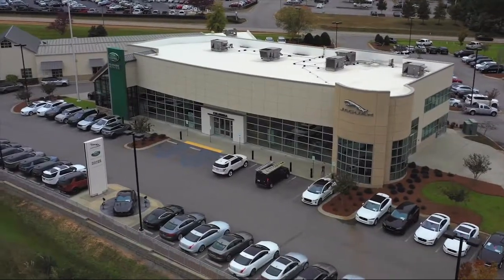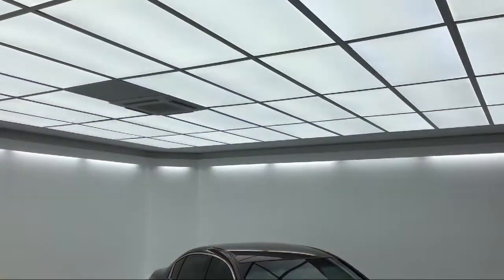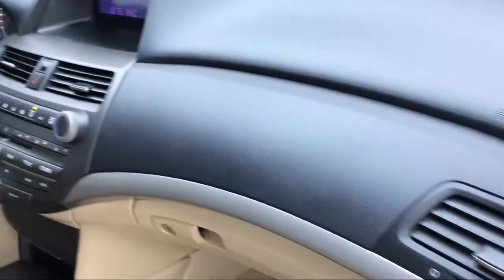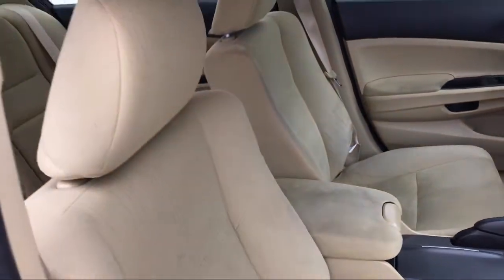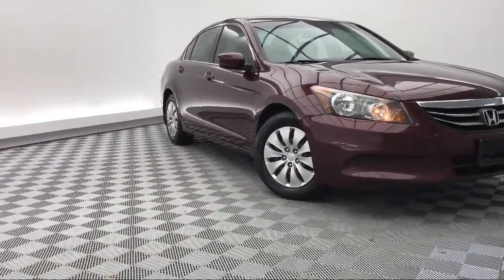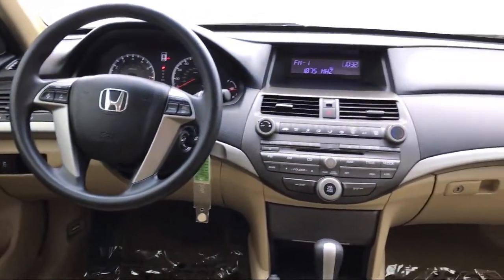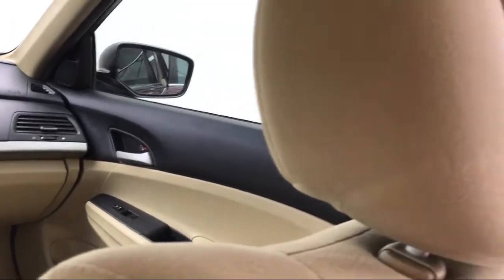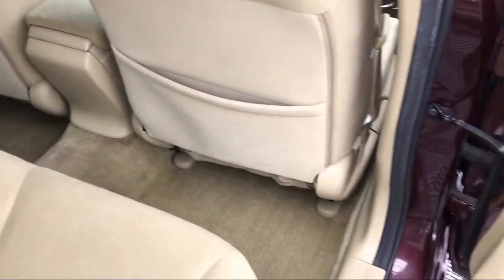2011 Honda ACCORD LX Sedan Columbia Lexington Irmo Forest Acres Arcadia Lakes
2011 Honda ACCORD LX Sedan Stock Number: CJT94884 Vin:1HGCP2F39BA094884.

540 Jamil Rd Suite A